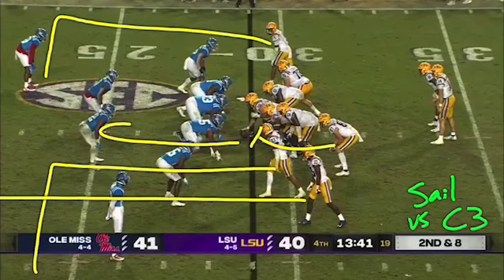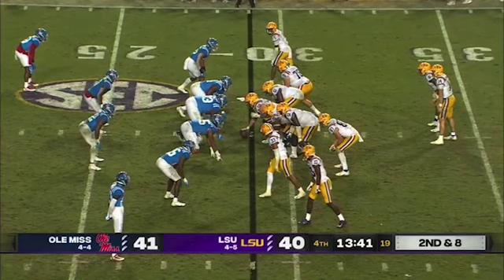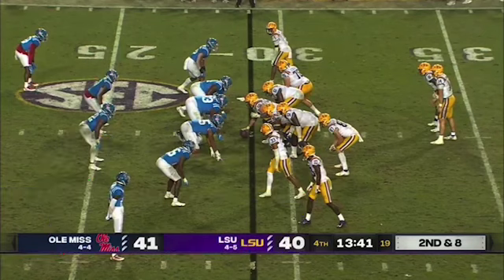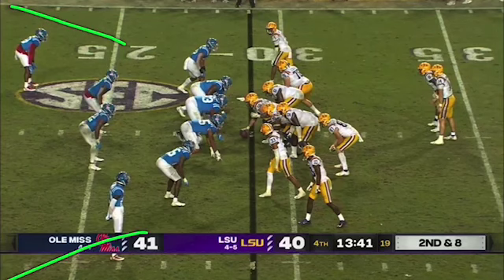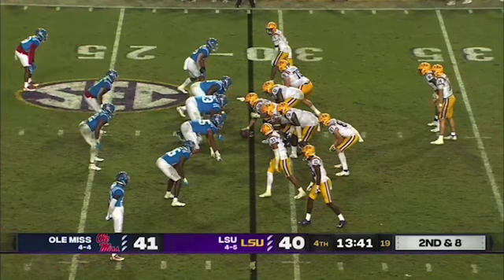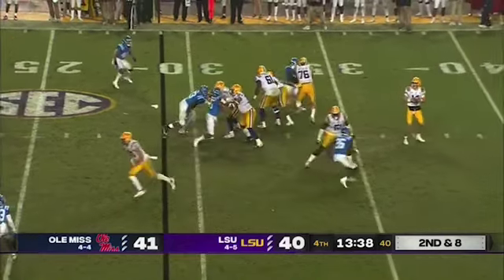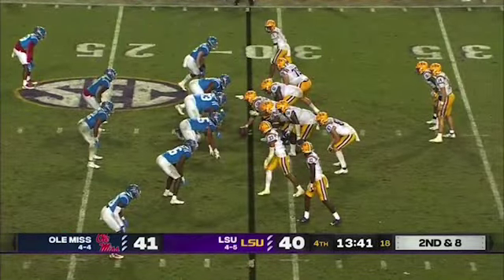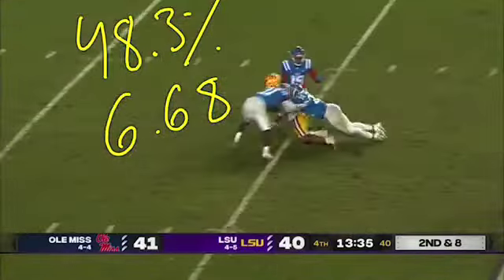LSU 2020: Sail Concept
SEC StatCat draws up and discusses how the Sail Concept fit into LSU's 2020 offense.